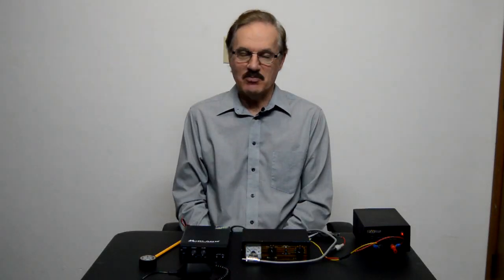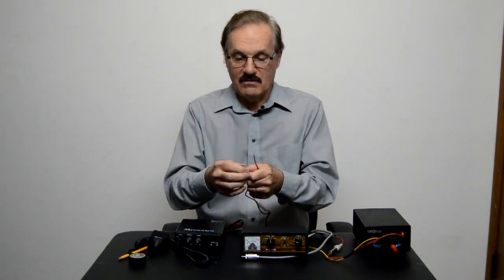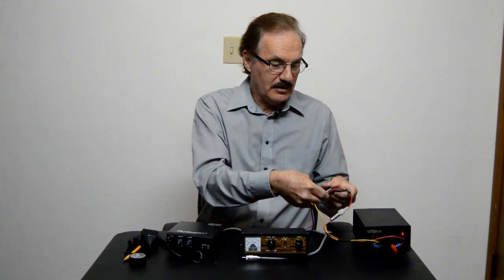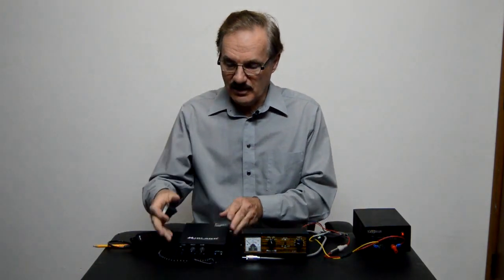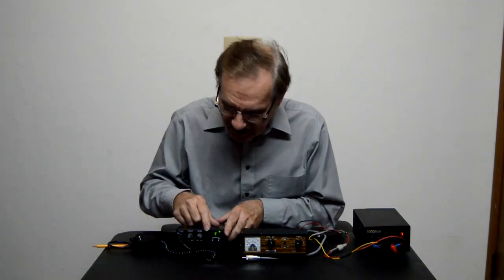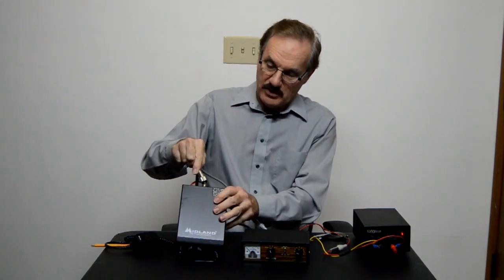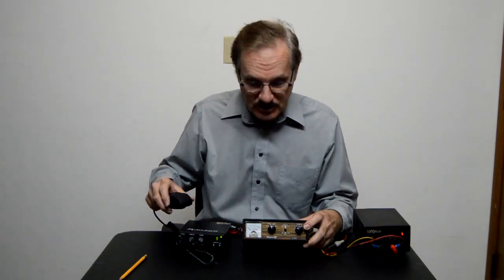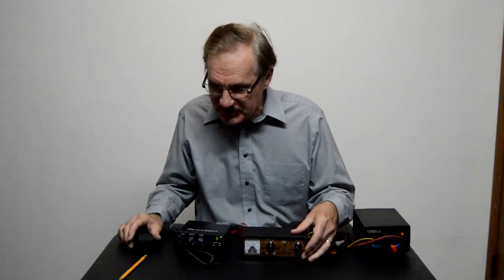How To Test a CB Radio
In this video we show you how to connect a CB radio to a power supply and how to test for power and modulation using a meter.